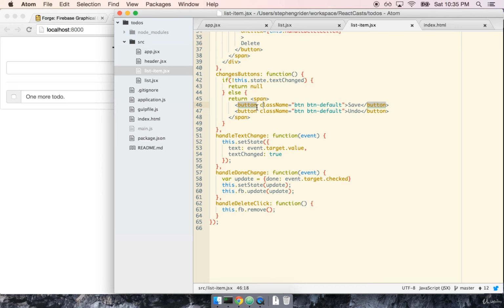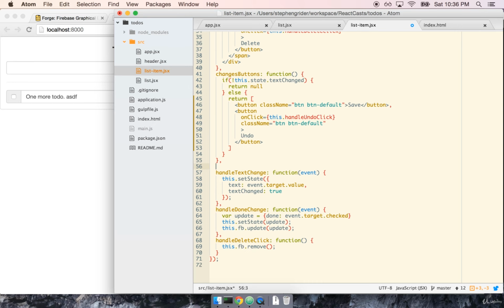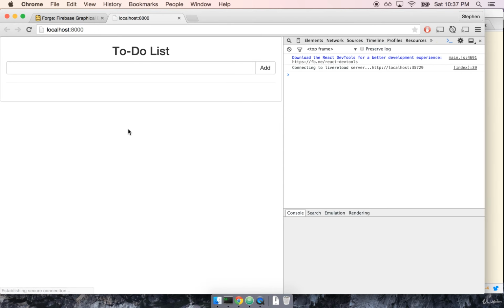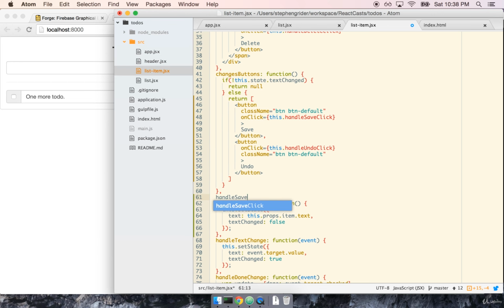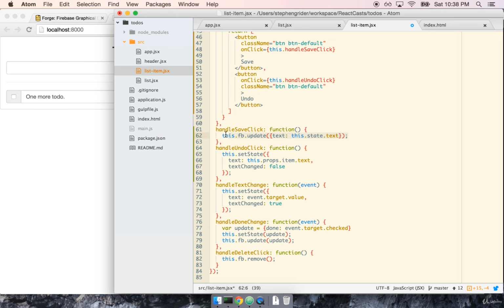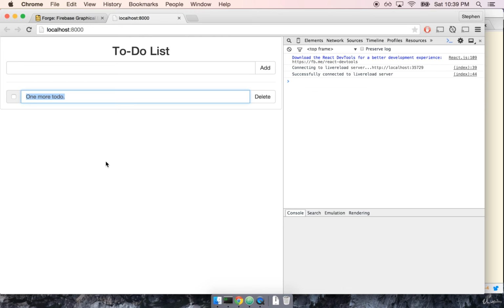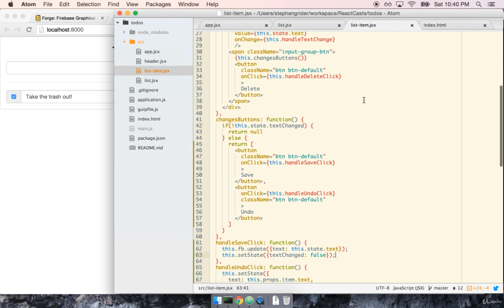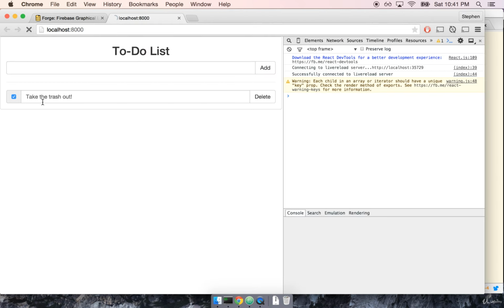Build Web Apps with React JS and Flux 5 14 Firebase Saving Edits